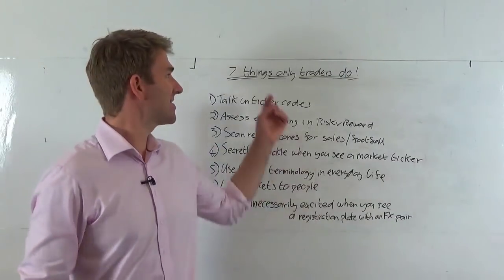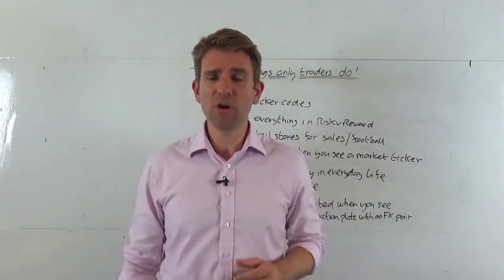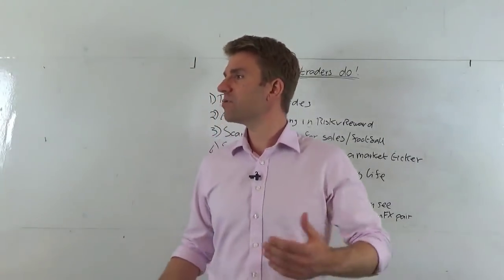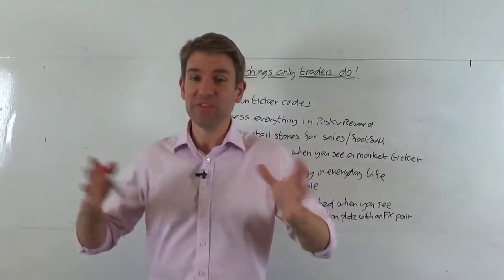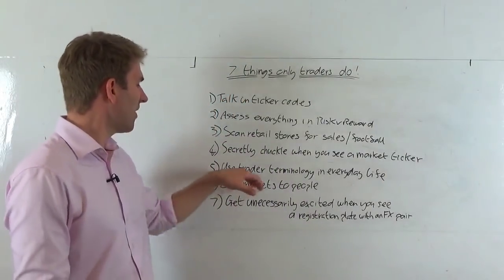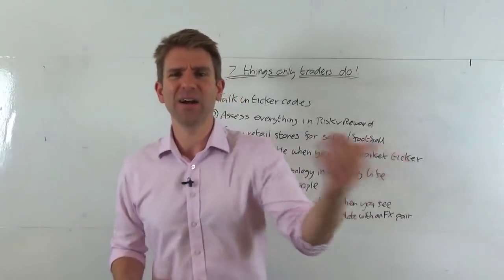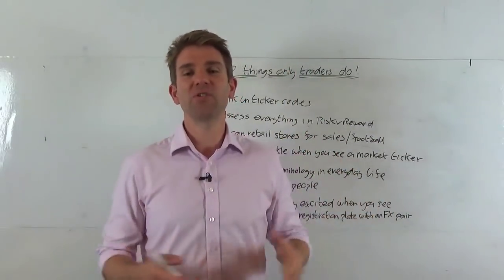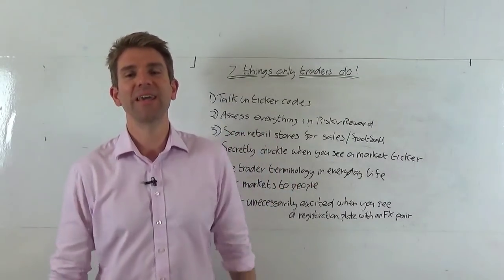7 Things Only Traders Do! 😂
7 Things Only Traders Do! This is a bit on the lighter side of things...

Lifestyle of a Trader: 7 Things Only Traders Do!
1) Talk in ticker codes
2) Assess everything in Risk vs Reward
3) Scan retail stores for sales/footfall
4) Secretly chuckle when you see a market ticker
5) Use trader terminology in everyday life.  I'll hit the bid on this one; I'll lift the offer.  I don't think I'm going to go long on that...
6) Link markets to people - a guy cuts you out in traffic and you say something relating to the markets, bet you lost a bundle..etc
7) Getting unnecessarily excited when you see a registration plate with an FX pair.